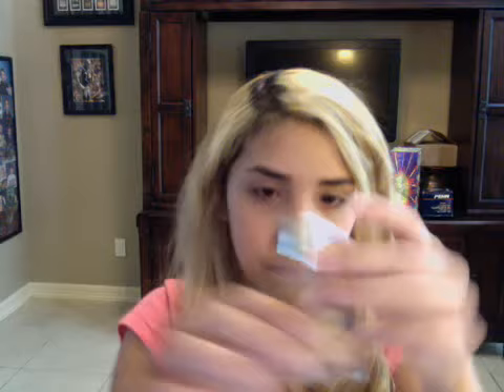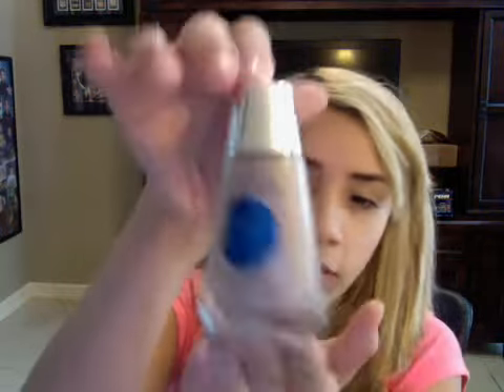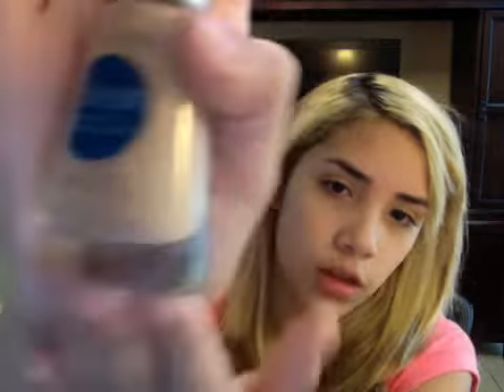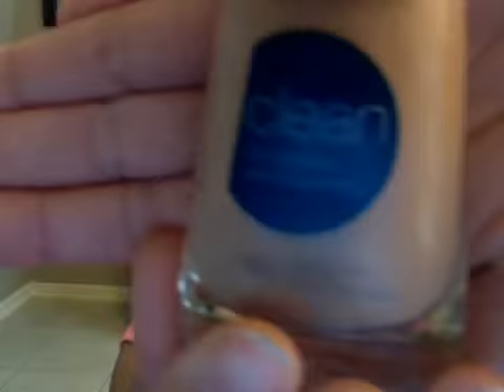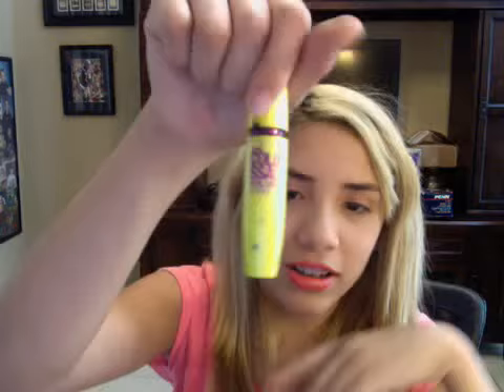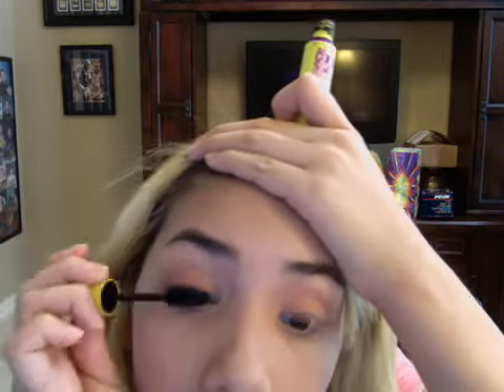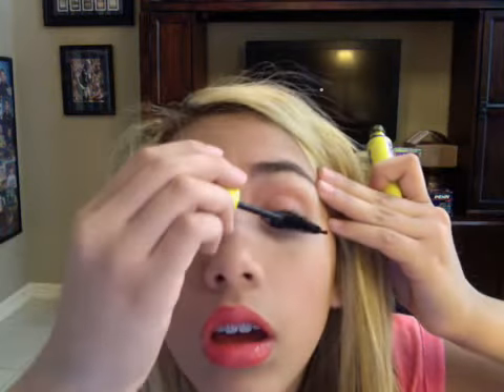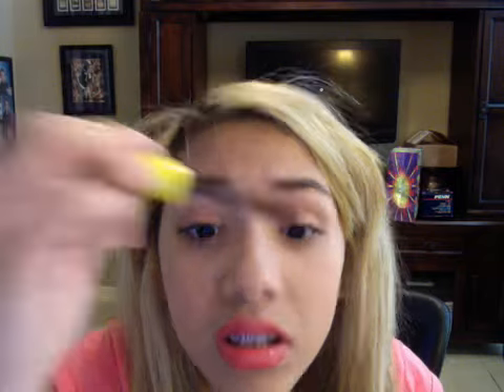My every day makeup routine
This is just my smile every day make up routine comment like favorite sub scribe love ya